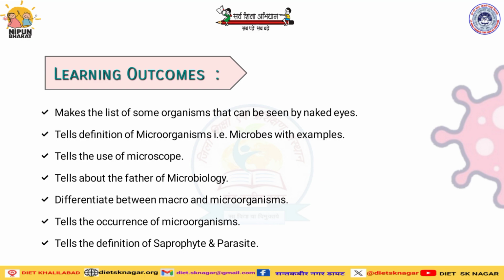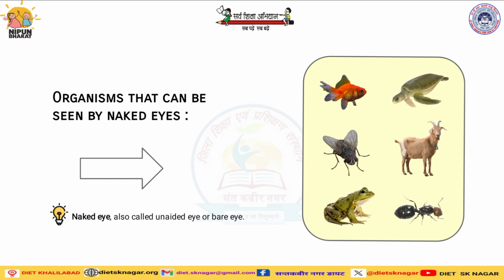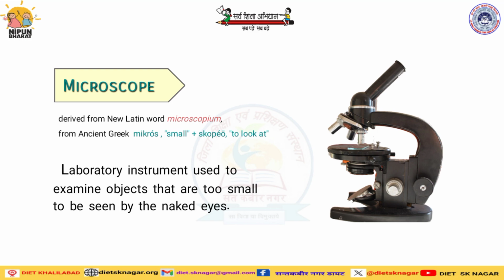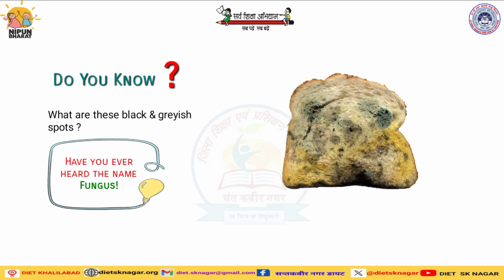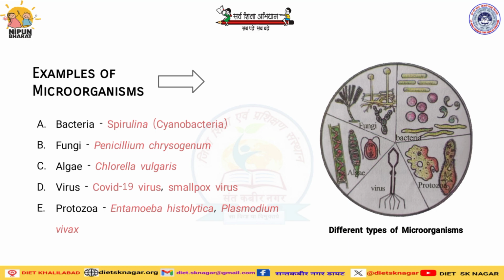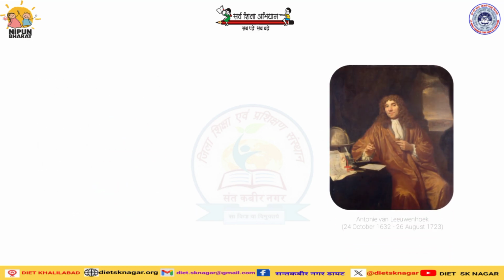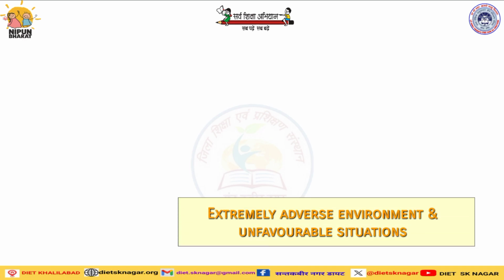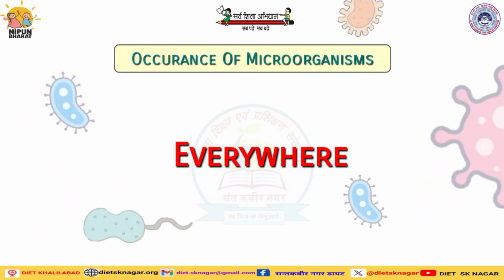Class- 8 , Topic - MICROORGANISMS (General Introduction ) Part-1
Presentation - Shubham Saumya (A.T.) , U.P.S. Chiutana Composite , Block - Semariyawan , Sant Kabir Nagar